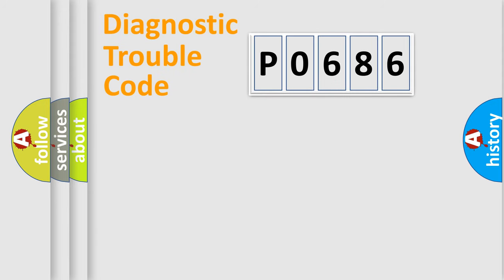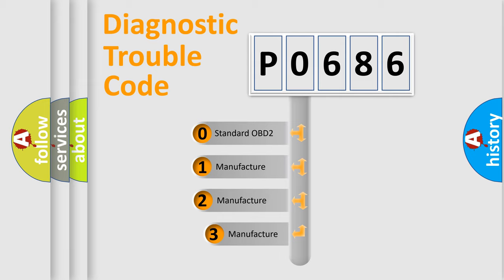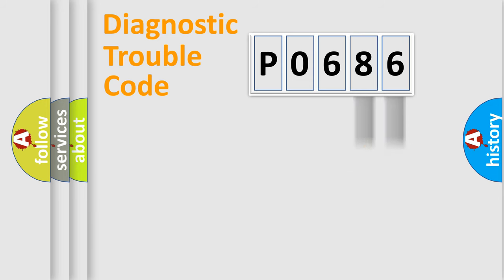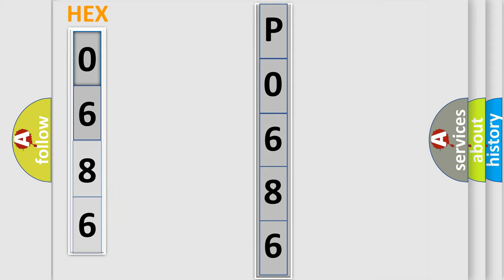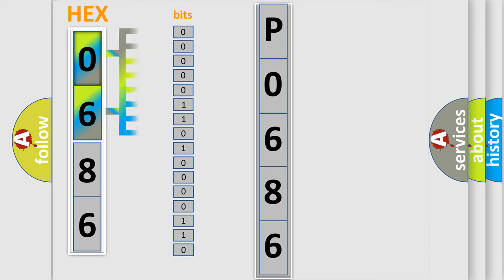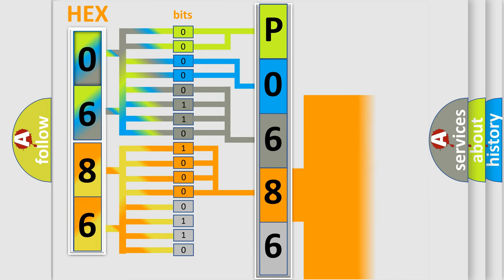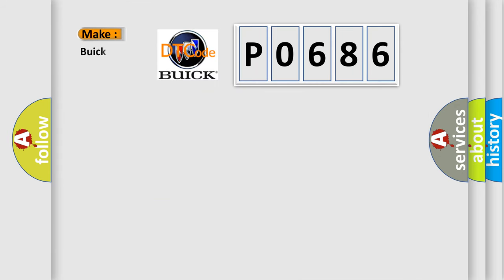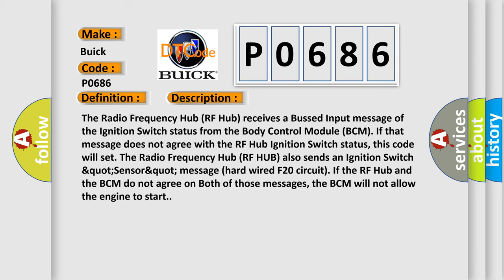DTC Buick P0686 Short Explanation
Contents:
0:21 Basic DTC analysis according to OBD2 protocol standard.
1:48 Insight into programming
2:58 A diagnostically understandable description of the Diagnostic Trouble Code
3:05 Basic error definition

Make:
Buick
Code:
P0686
Definition:
Implausible Ignition Switch Status Message Received - General Electrical Failure
Description:
The Radio Frequency Hub (RF Hub) receives a Bussed Input message of the Ignition Switch status from the Body Control Module (BCM). If that message does not agree with the RF Hub Ignition Switch status, this code will set. The Radio Frequency Hub (RF HUB) also sends an Ignition Switch &quot;Sensor&quot; message (hard wired F20 circuit). If the RF Hub and the BCM do not agree on Both of those messages, the BCM will not allow the engine to start.
Cause:
ACTIVE U1433-23 OR U1433-24 DTCS IN THE BCMIGNITION RUN or START OUTPUT CIRCUIT OPENIGNITION RUN or START OUTPUT CIRCUIT SHORTED TO GROUNDBODY CONTROL MODULE (BCM)RADIO FREQUENCY HUB (RF HUB)